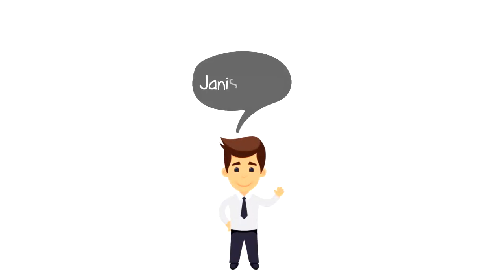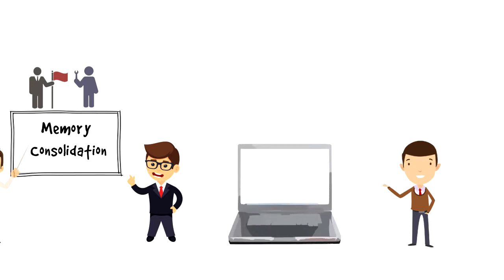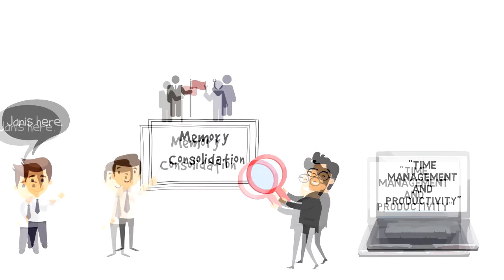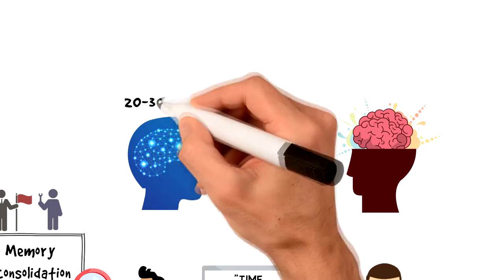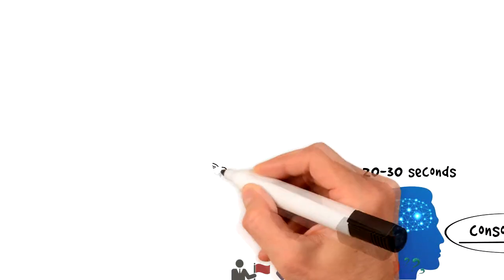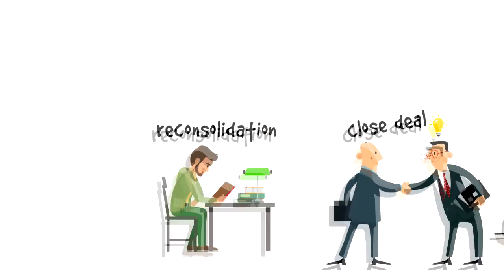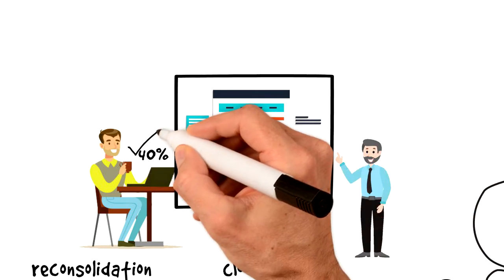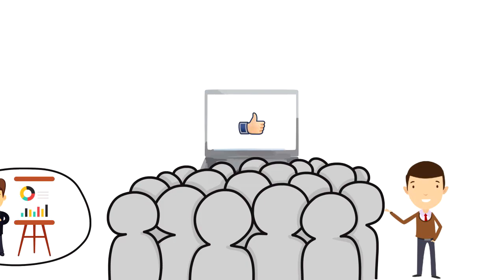What is Memory Consolidation | Explained in 2 min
In this video, we will explore What is Memory Consolidation.
Memory Consolidation is the process of stabilizing a memory trace after the initial acquisition.
In simple words, consolidation is the process of turning short term memories into long term memories.

💡 Content Use

Kind Regards,
Janis